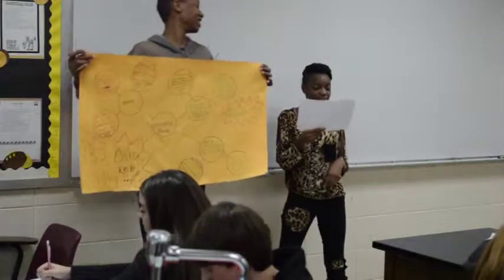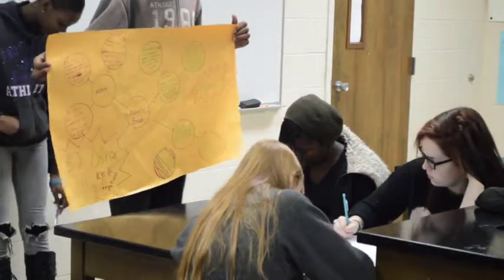Andrew Aycock UAM MAT #2 VTS 01 1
Video clip sample of teaching class